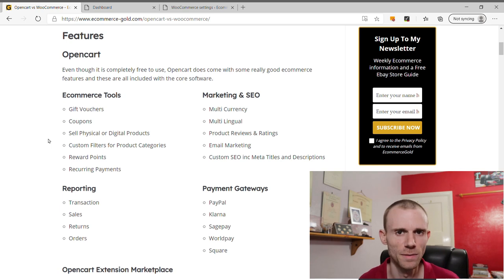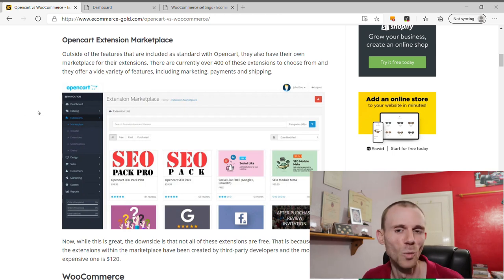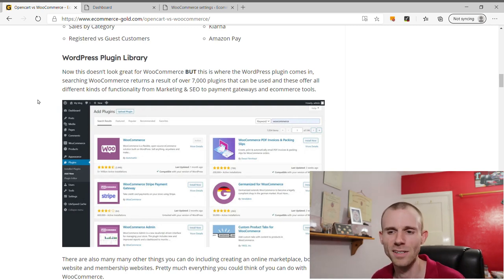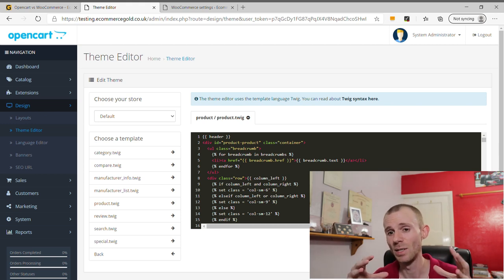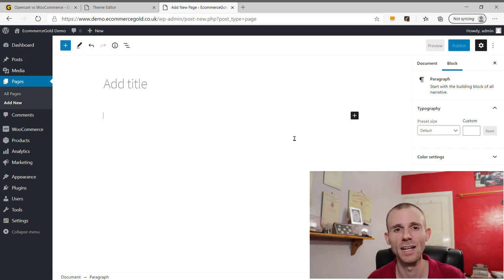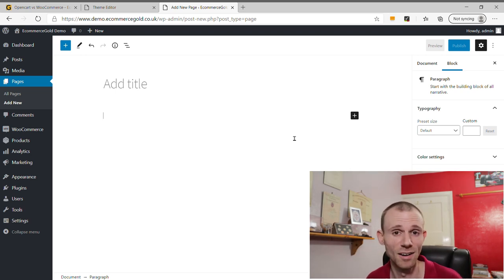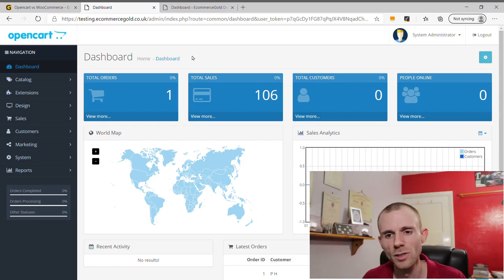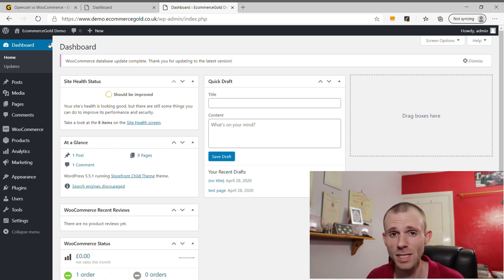Opencart vs WooCommerce - Which is the best Open Source Ecommerce Platform?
In this comparison video, I am looking at Opencart vs WooCommerce, which are two of the most popular, open source platforms for building an ecommerce website.

To make this video comparison, I will be looking at 6 different sections to see how these two platforms compare and you can see the timestamps for this below:

00:00 Intro
00:47 Pricing
01:54 Features
05:43 Themes
09:40 Support
10:52 Performance
12:08 Ease of Use
17:14 Conclusion

If you want to see a written comparison between these two platforms, you can check out my post on EcommerceGold (which also includes PrestaShop) as this covers some things in a little bit more detail:

One thing I didn't cover in the video was one of the main differences between these two platforms.

Opencart is a purpose built piece of ecommerce software and other features such as a blog etc are an additional feature that you need to install.

WooCommerce on the other hand is a plugin for the WordPress CMS and adds ecommerce functionality to the world's most popular website builder.

I really hope that you enjoyed my Opencart vs WooCommerce video, if you did, then I would really appreciate a like on this video as it really does help the channel out.